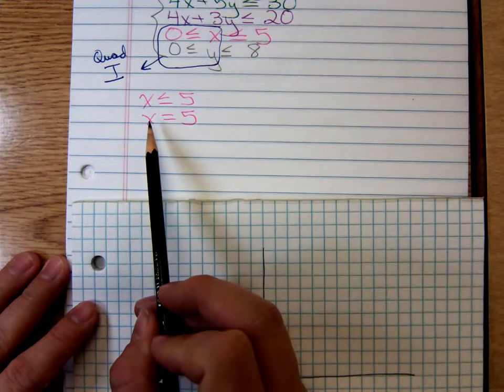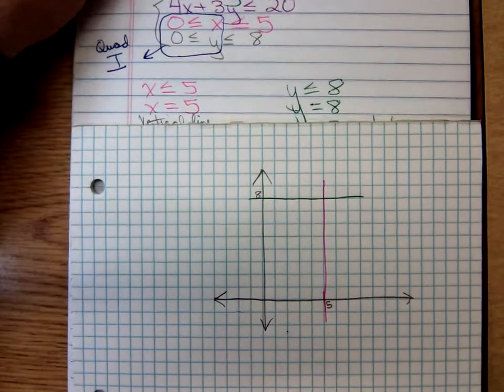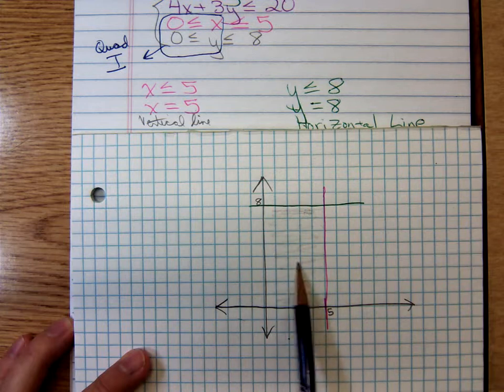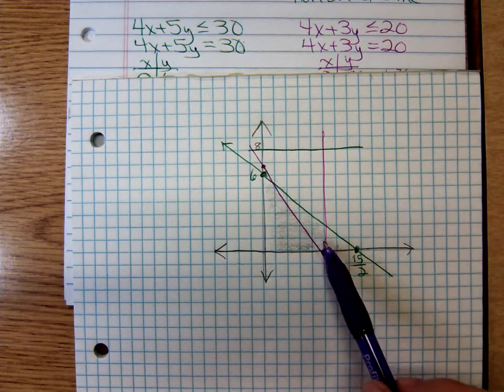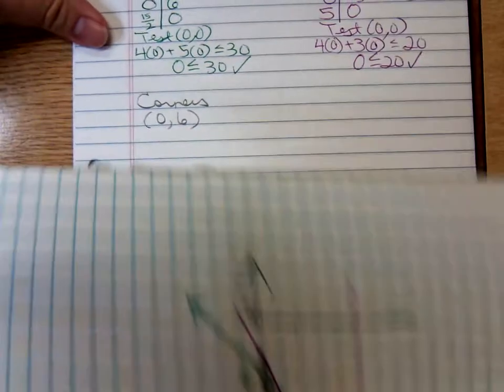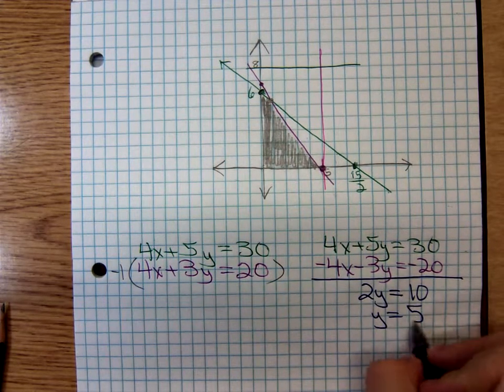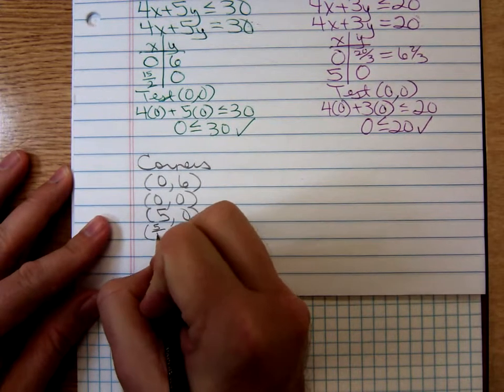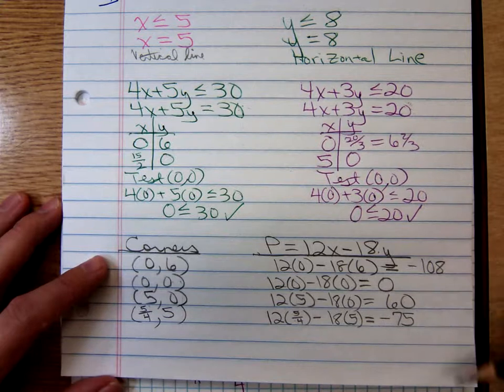Math 1324 Linear Programming Graphical Example 3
Tim solves another linear programming problem using the graphical method.